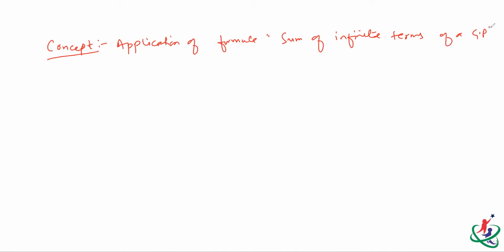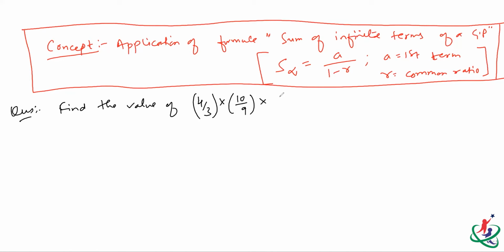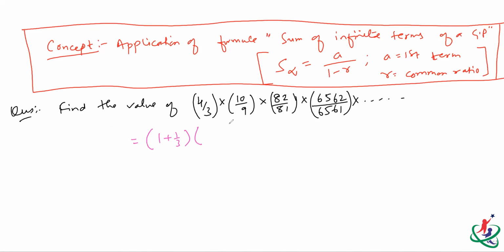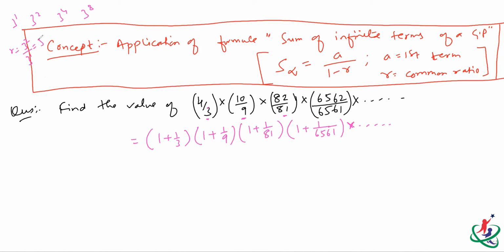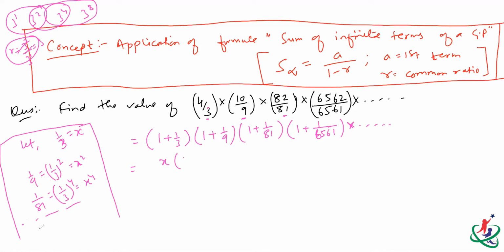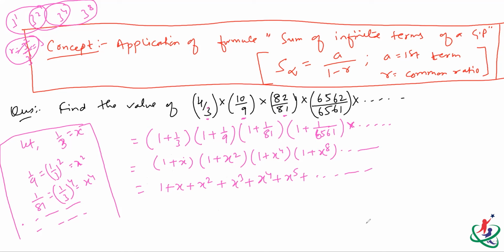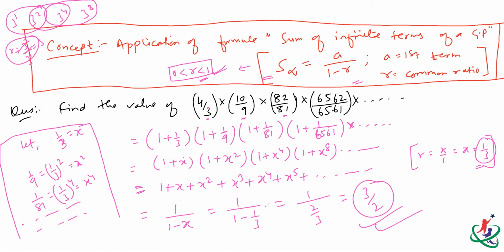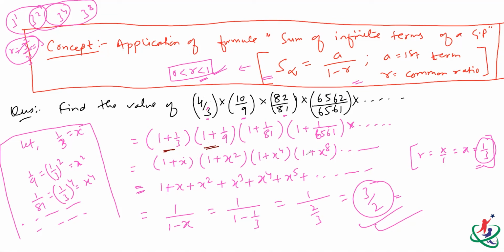GP Sum of infinite